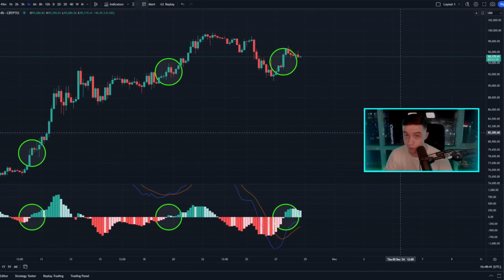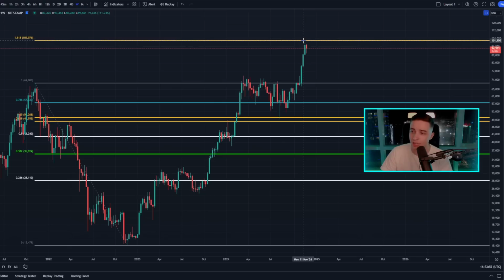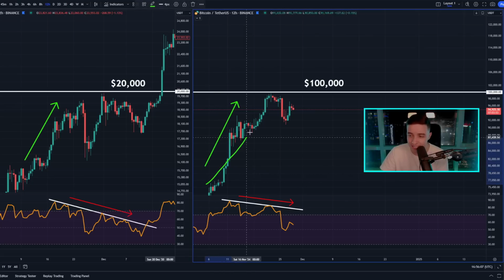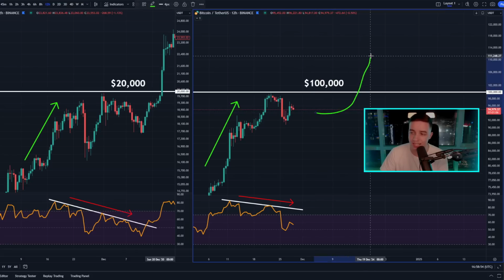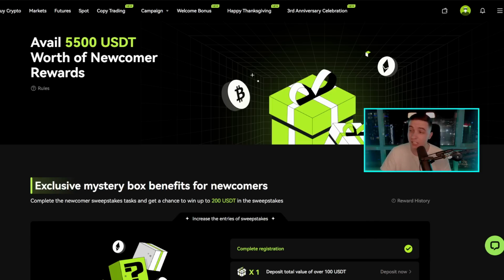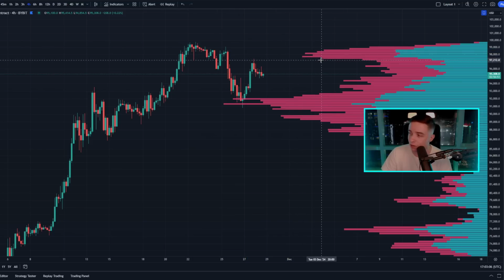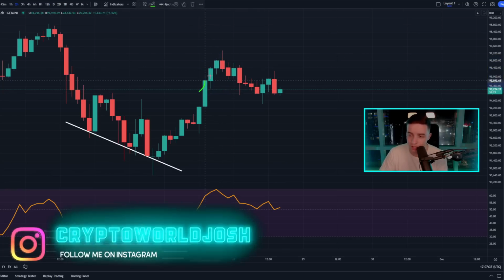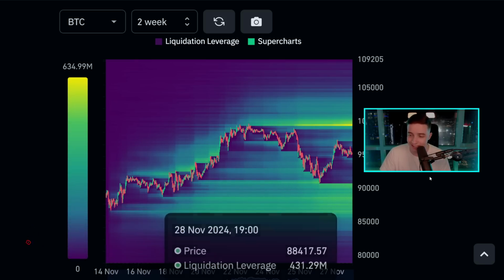BITCOIN: CALM BEFORE THE STORM (Get Ready)!! Bitcoin News Today & Bitcoin Price Prediction!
🔥 *Bybit $500 USDT Airdrop* 👈 *($30k BONUS)*

Timestamps:
Bitcoin Technical Analysis! 0:00

- Crypto World -